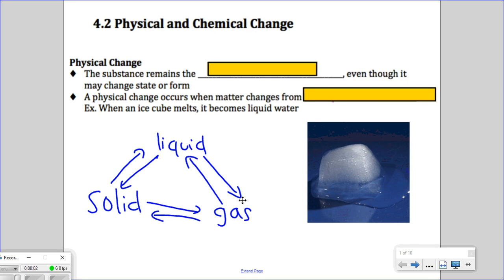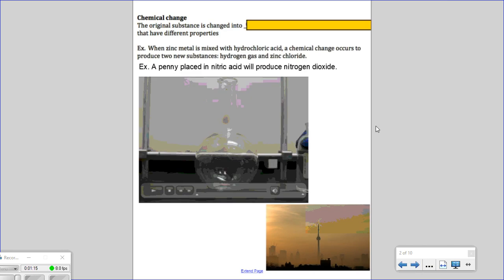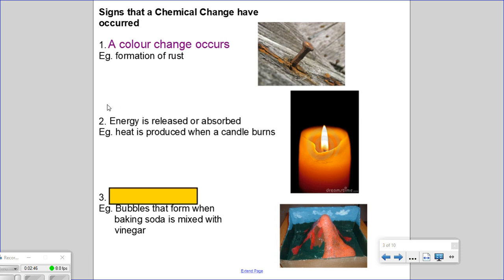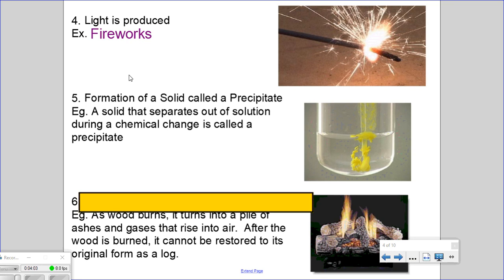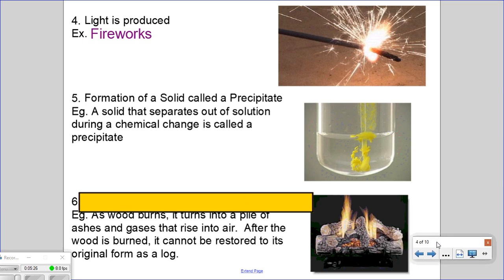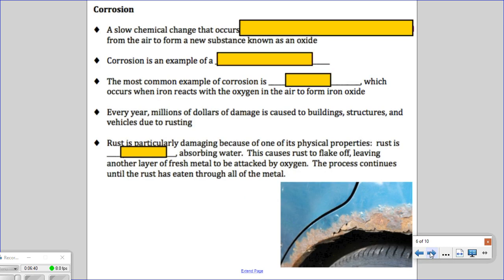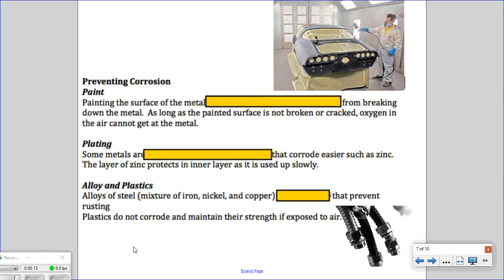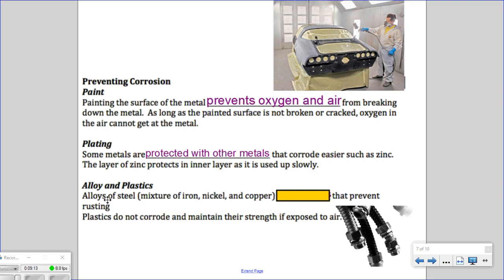physical chemical changes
This video covers the differences between a physical change and a chemical change and go overs the signs of a chemical change.